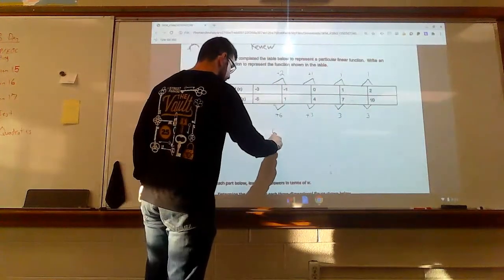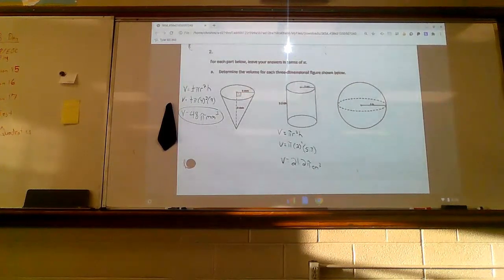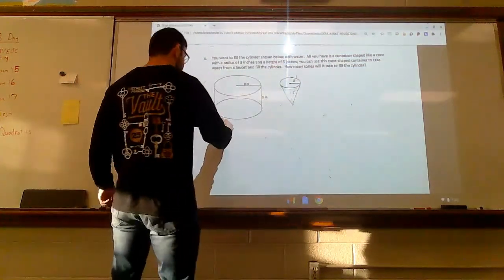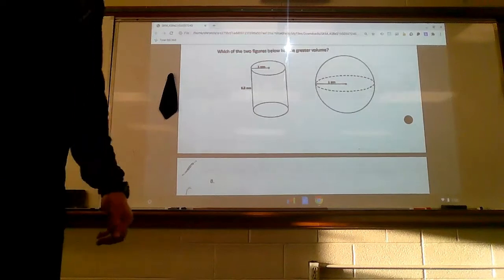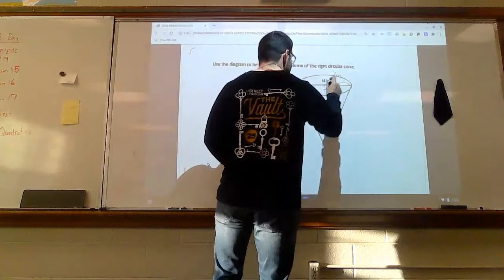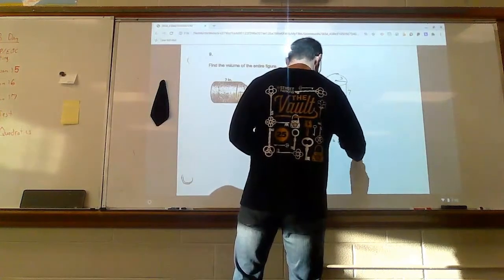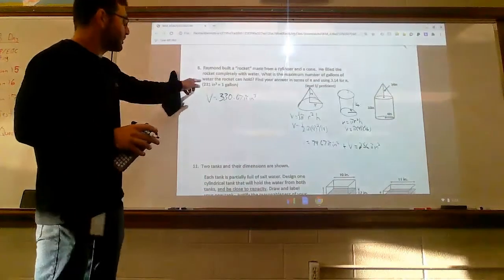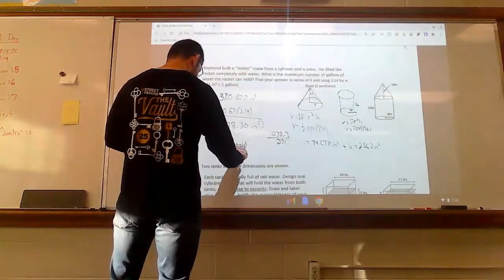Module 5 Volume Test Review: Pre-Algebra